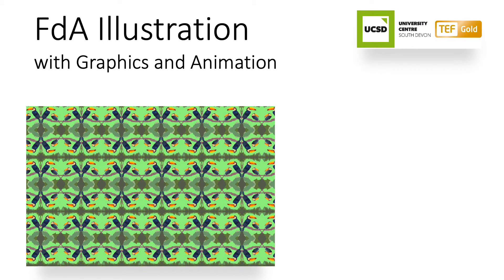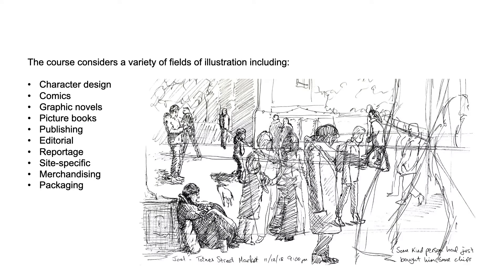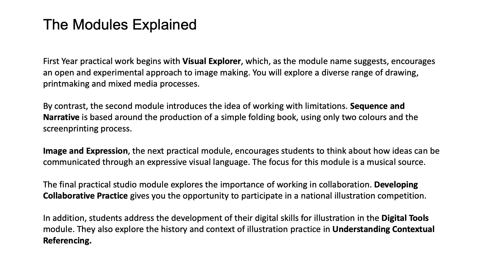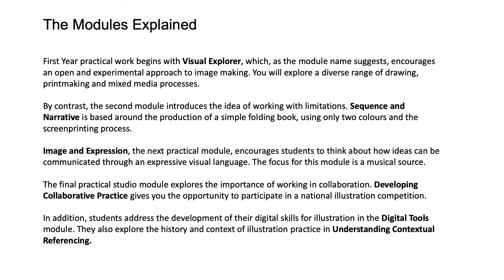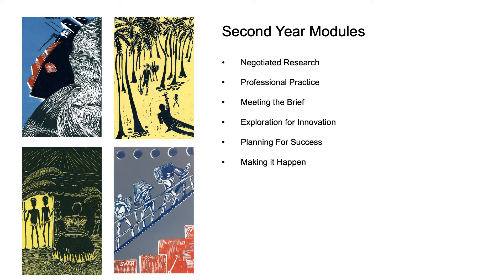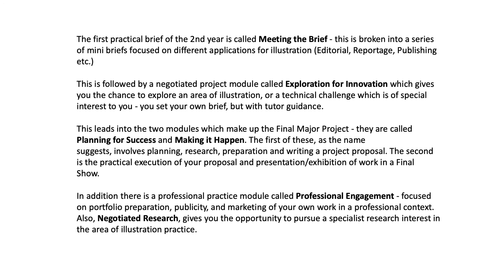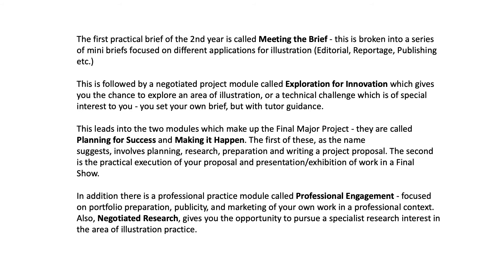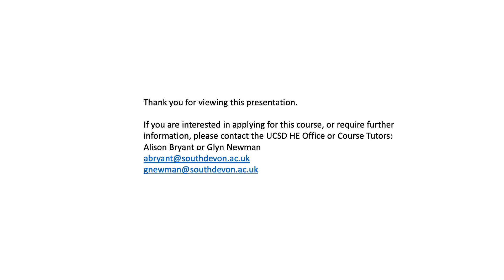UCSD - FdA Illustration with Graphics and Animation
Everything you need to know if you've applied to study FdA Illustration with Graphics and Animation at University Centre South Devon.